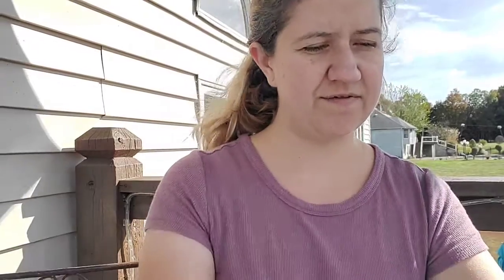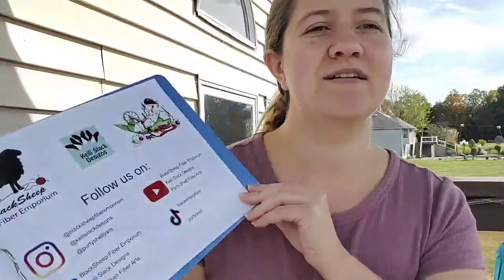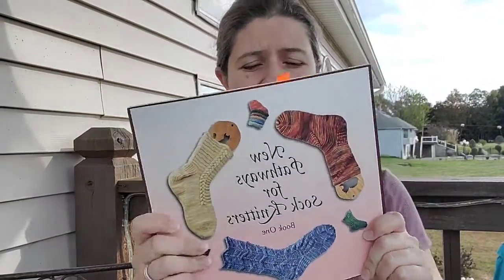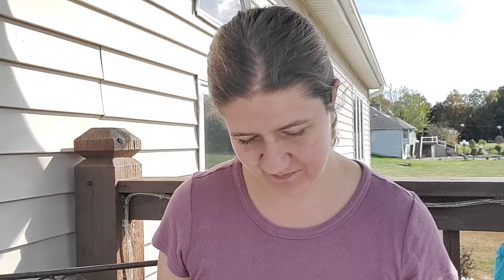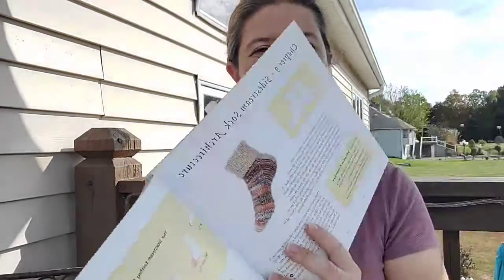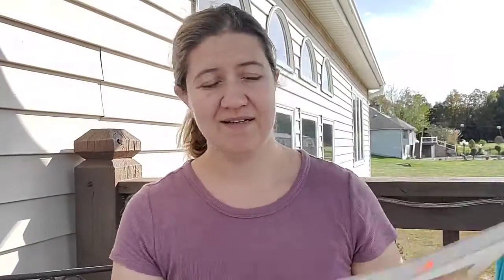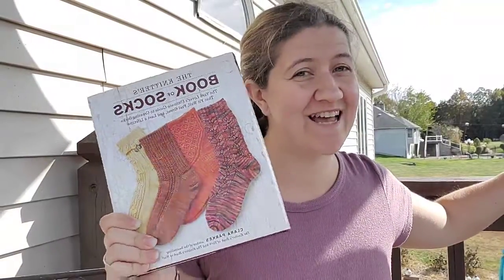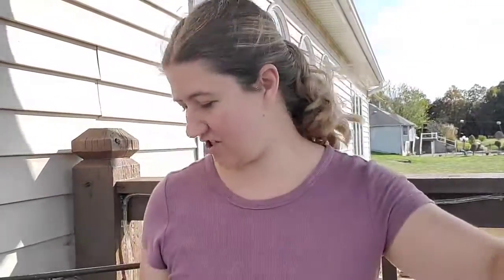Socktober Part 15- Socks in Other Ways